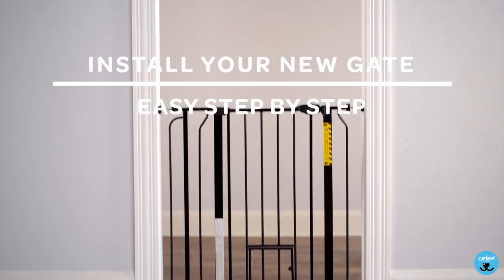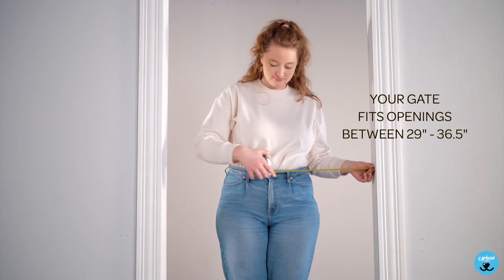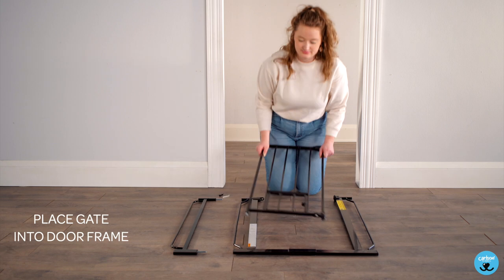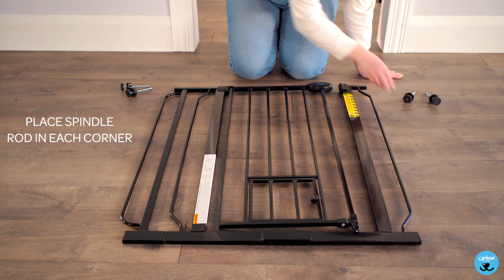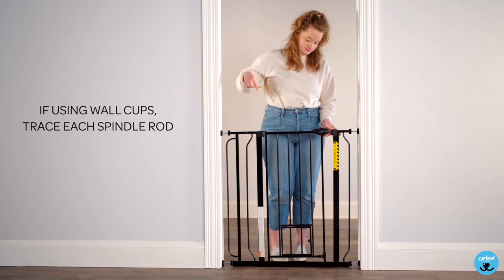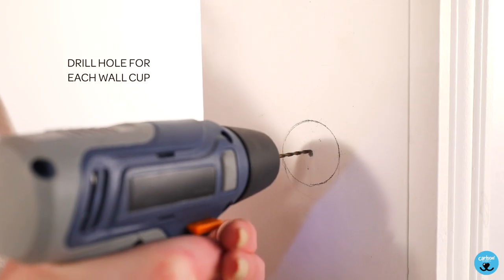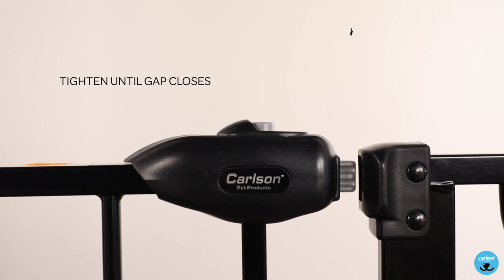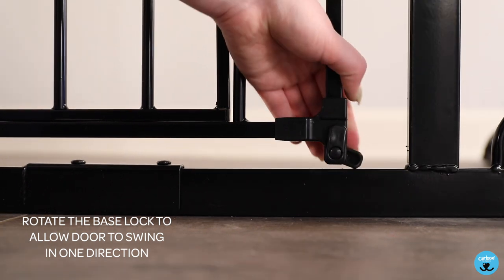Extra Tall Walk-Thru Pet Gate - Install Tutorial - Carlson Pet Products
It's time to install your Carlson Pet Products Extra Tall Walk-Thru Pet Gate.
Models: 0941 PW DS, 0941 PB DS, 0941 PP DS, 0938 PW, 0741 DS